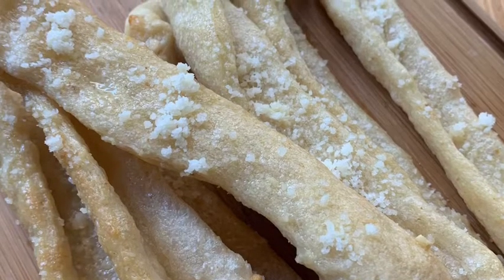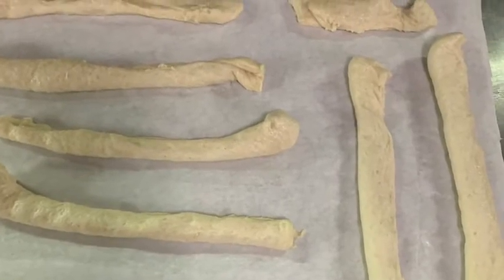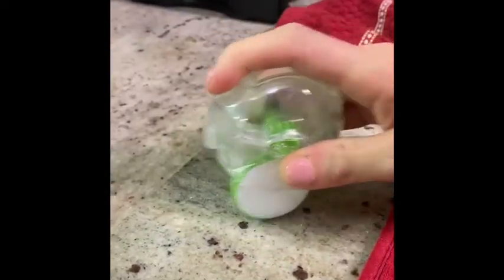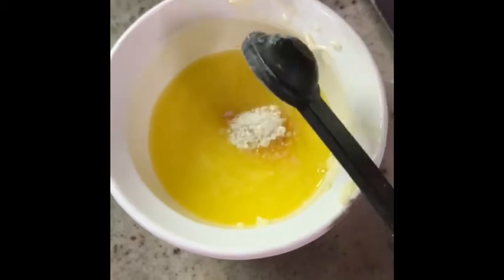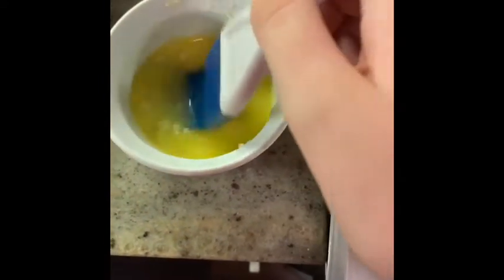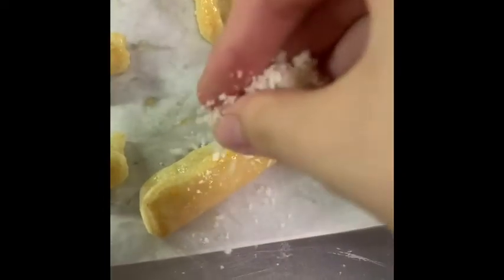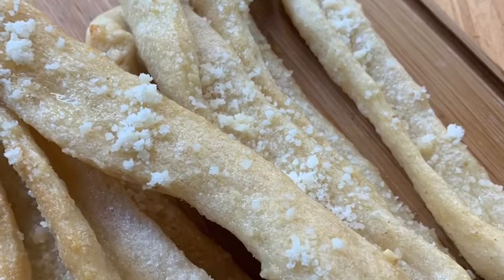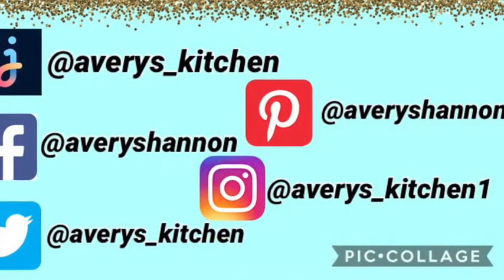How to make Little Caesar’s Crazy Bread!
This recipe tastes exactly like Little Caesar’s Crazy Bread!!!

Little Caesar’s Crazy Bread

Ingredients:

• Pizza dough
• 1/4 teaspoon of garlic powder
• 2 cloves of minced garlic
• 2 tablespoons of butter
• 1/8 teaspoon of salt
• Parmesan cheese

Instructions:

Cut the pizza dough into rectangles. Mix the garlic powder, melted butter, salt, and the minced garlic together. Brush the mixture onto the dough. Cook them in the oven until they are done. Next brush the rest of the mixture onto them. Sprinkle Parmesan cheese and enjoy!!!

You can purchase the garlic mincer here: